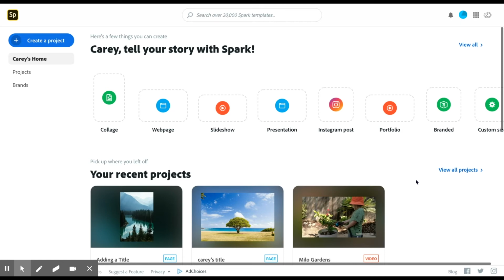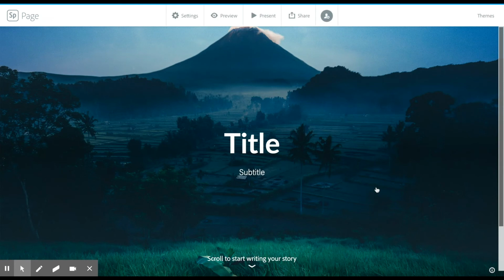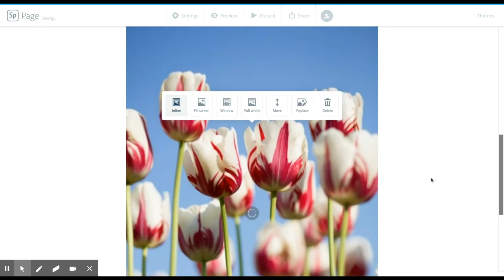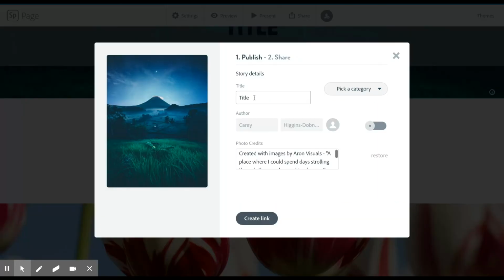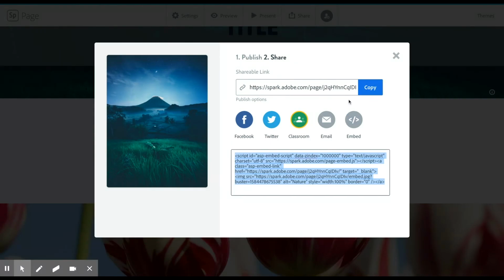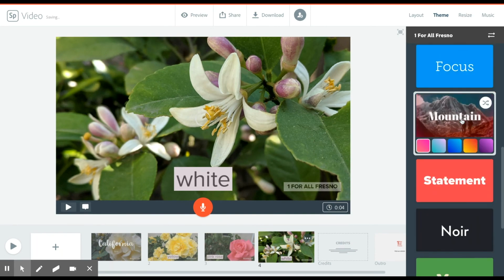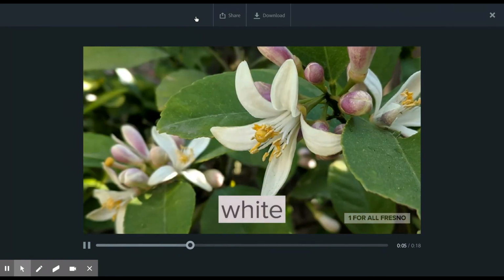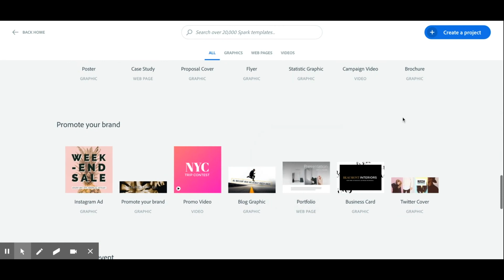Adobe Spark Tutorial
This is a brief tutorial showing some of the features of Adobe Spark.
00:00: Intro & overview of the program
04:31: Previewing & sharing your webpage
06:44: Finished webpage example
07:26: Web video tutorial
10:46: Glideshow example